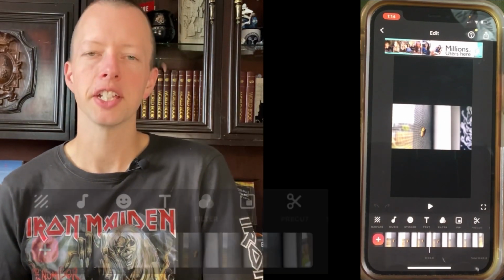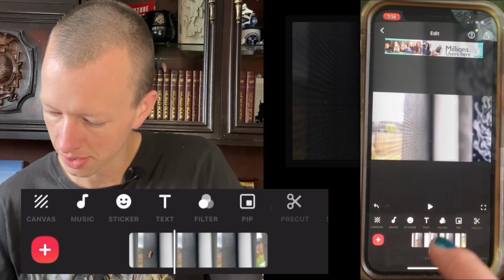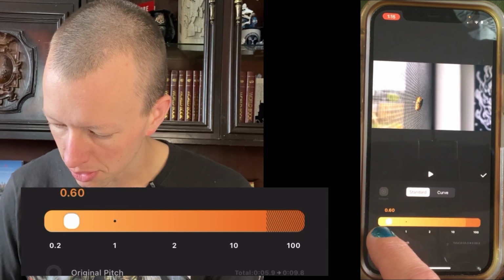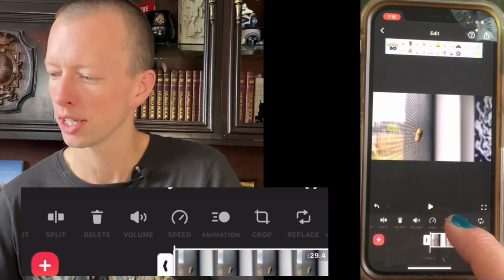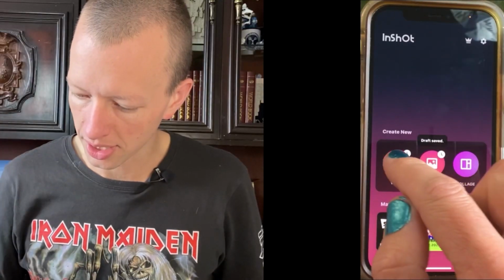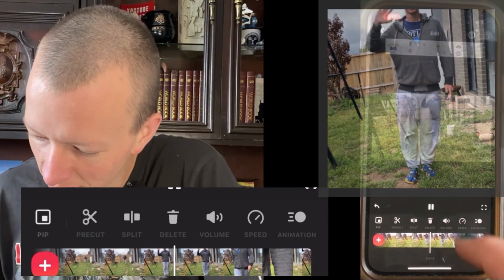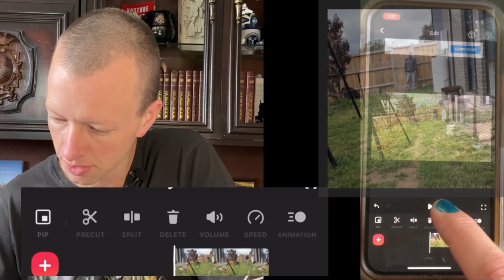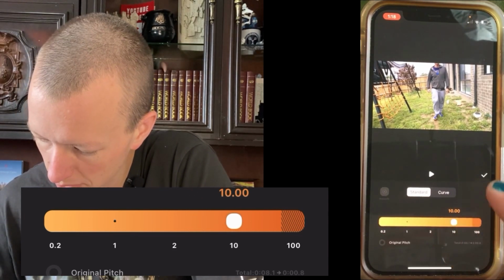Easily SPEED Up or SLOW Down Video on iPhone with InShot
This is how you speed up and slow down videos on your iPhone. Several useful applications for this are making Time lapses, or making it look like you can run really fast! Click here for a comprehensive 5-minute iPhone Video tutorial: 😮

This video starts by giving examples of speeding up your video and slowing down your video, then choosing the video you want to use, and cutting out the unnecessary parts. Then I'll show the video being sped up and slowed down to various degrees.

Here are the timecodes:
0:00 Examples of Speeding and slowing down the video
0:19 Start by opening InShot
0:47 Choose the video to slow down
1:30 Using the speed function to slow down a video
2:18 How to speed up a video